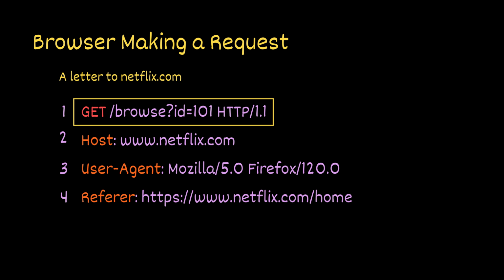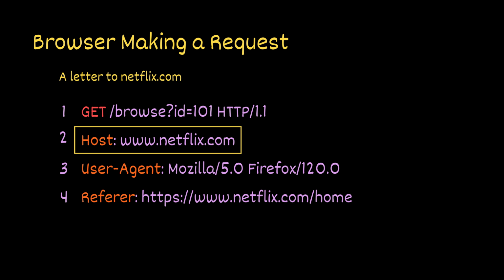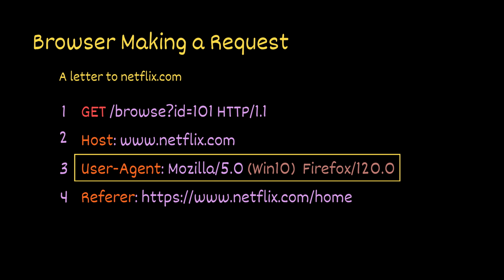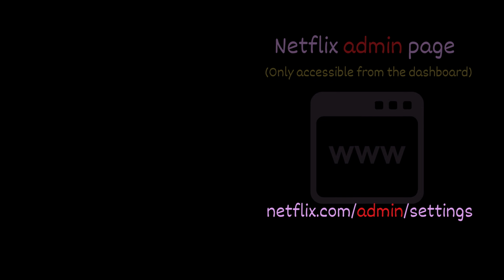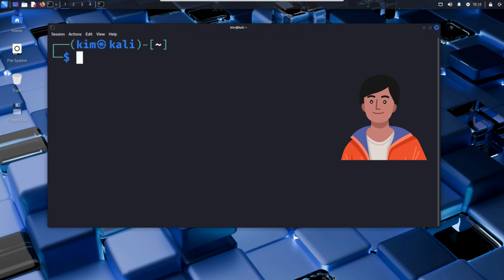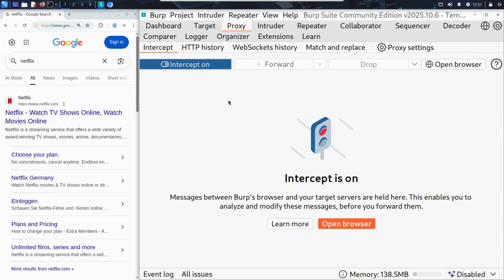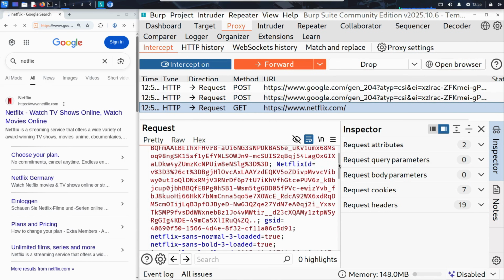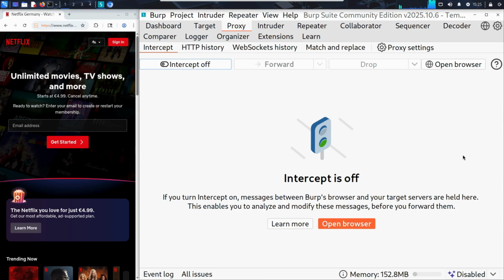HTTP Requests for Hackers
It’s not always what the server says, sometimes, it’s what the browser gives away that matters.

This video is for educational and awareness purposes only. The goal is to raise awareness of common web vulnerabilities so developers can defend against them.

▬▬ Tools Used ▬▬
- Kali Linux: Demo machine
- Burp Suite: Web security tool

▬▬ ⏱️ Chapters ▬▬
00:00  Prologue
00:40  What is an HTTP Request
05:30  Demo: Intercepting a Real Request
08:44  Outro & Outlook